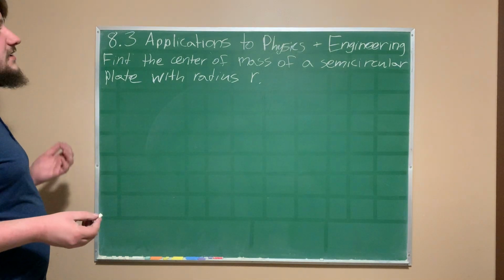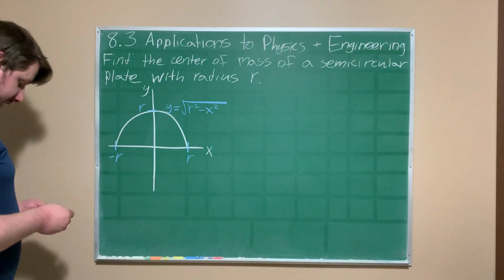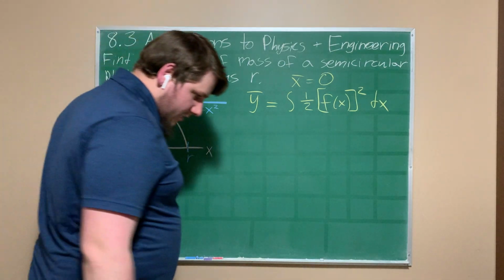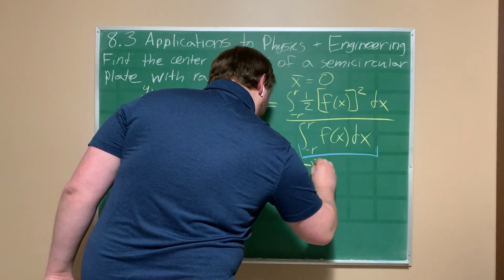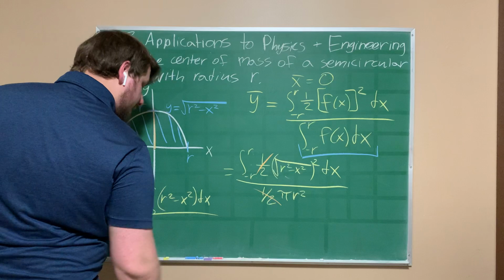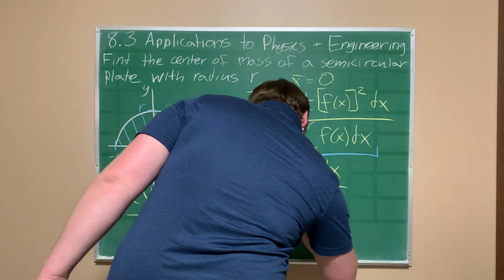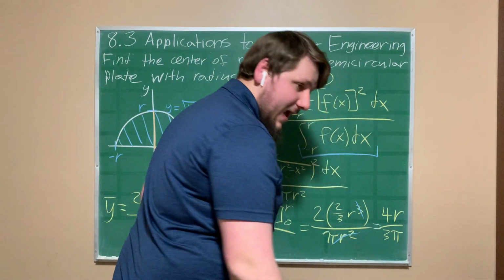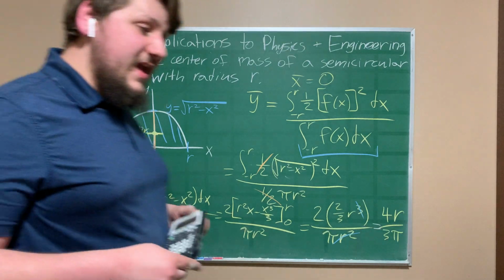Centroid Example 1